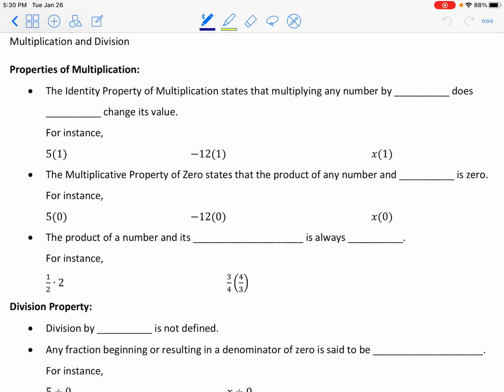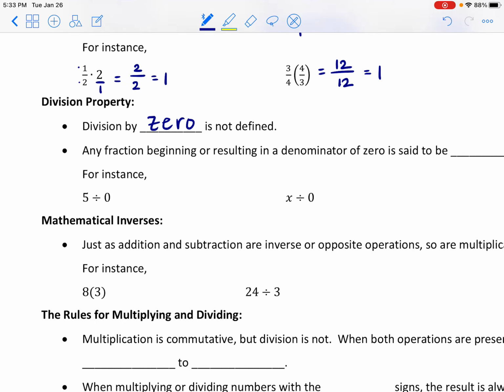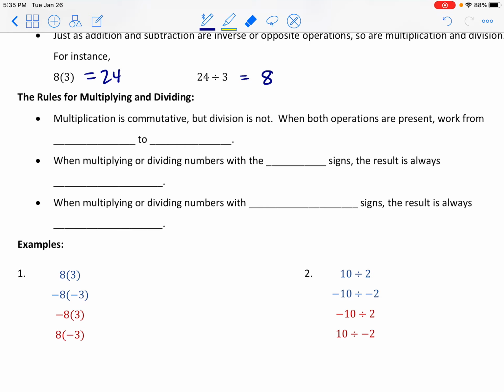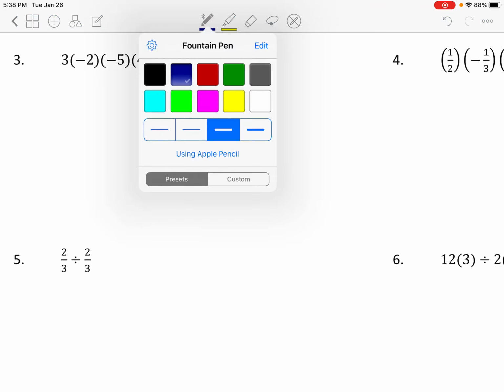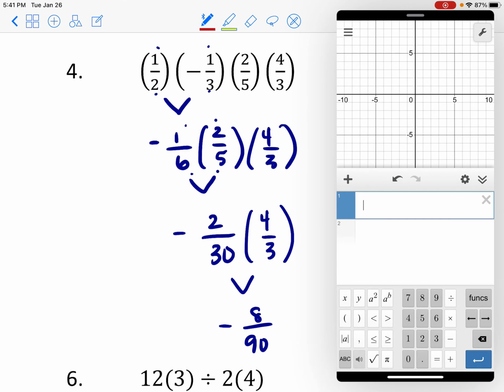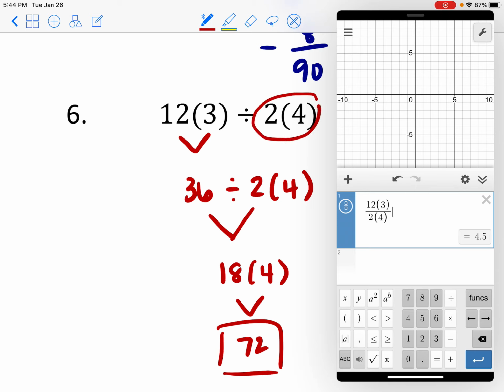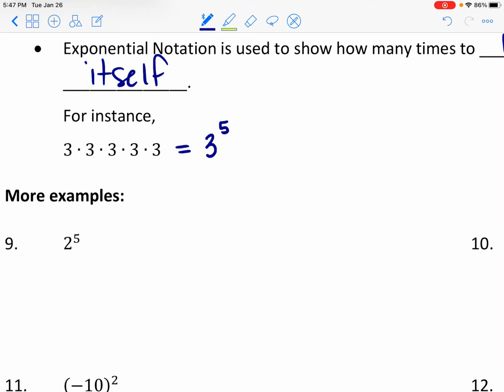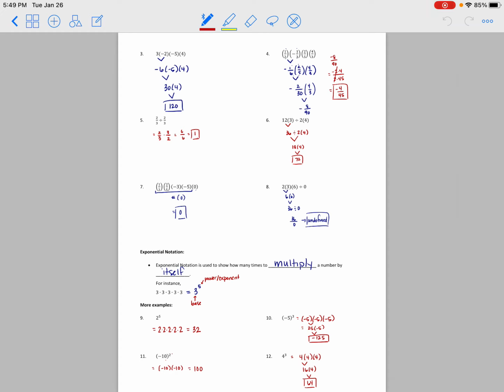Multiplication and Division